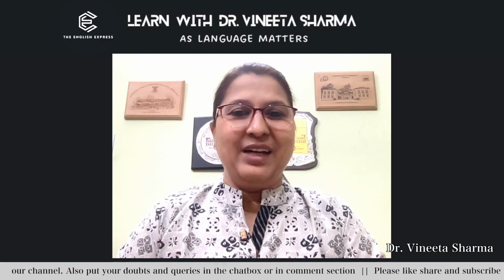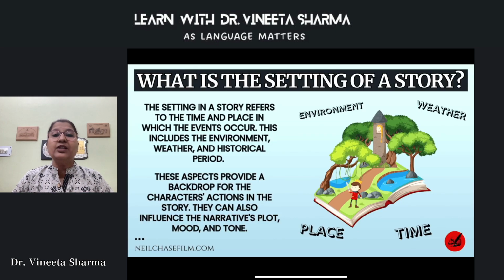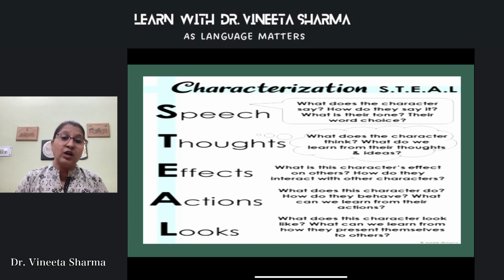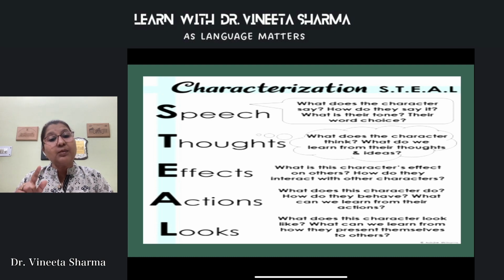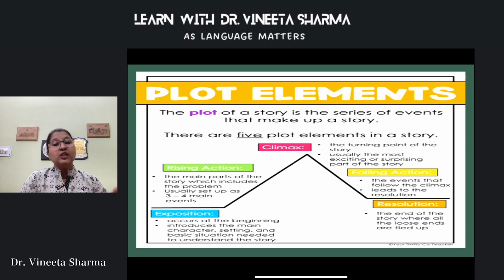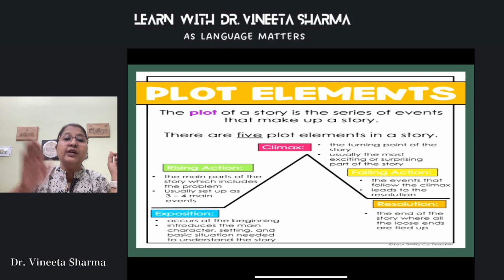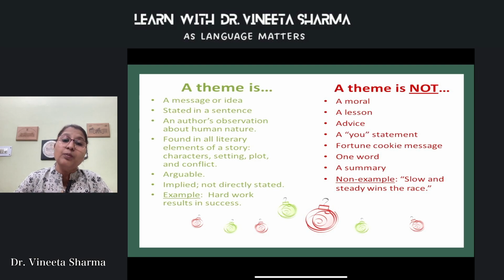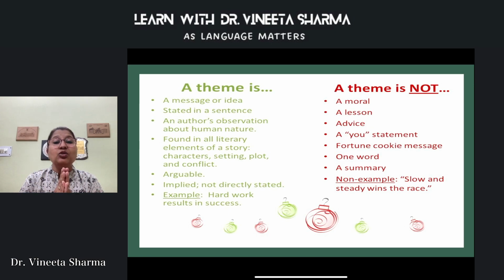Mastering the Art of Short Stories: A Guide to Writing and Scoring High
In this video, we will explore the essential elements of short stories. I will provide practical tips and techniques to help you effectively learn and understand a story to score well in Literature.